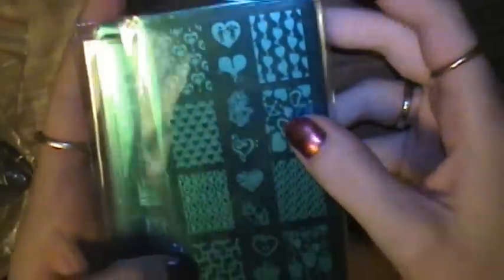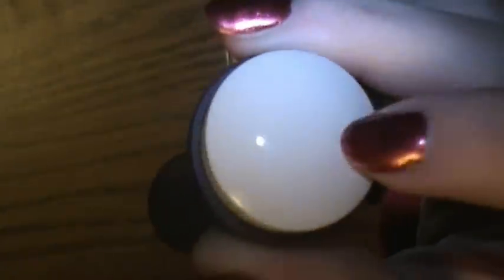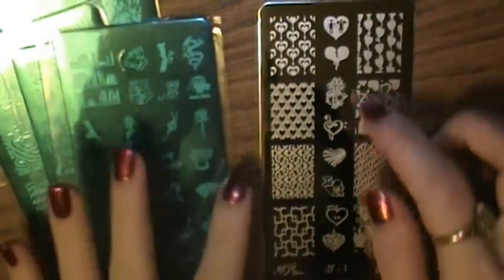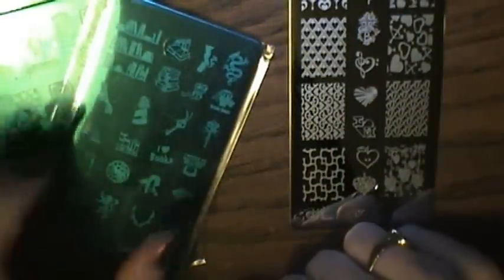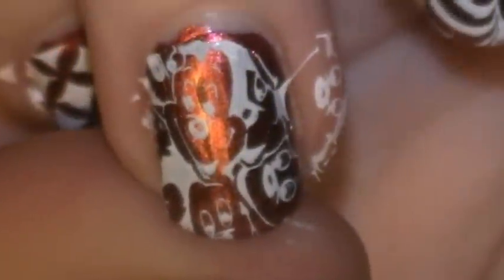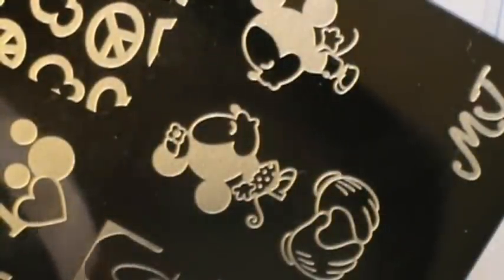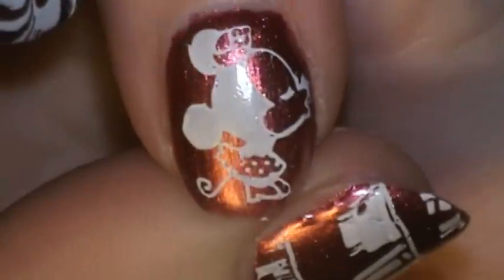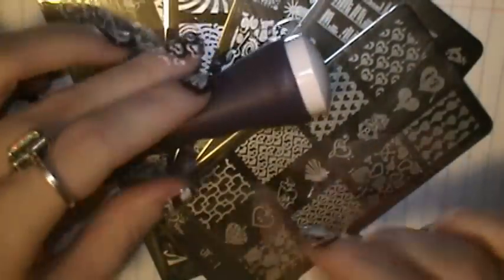Myonlineshop Plates and Stamper Review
The link to where you can purchase these products will be below, I hope this review helped anyone and I hope you check out this site lots of unique and fun designs.